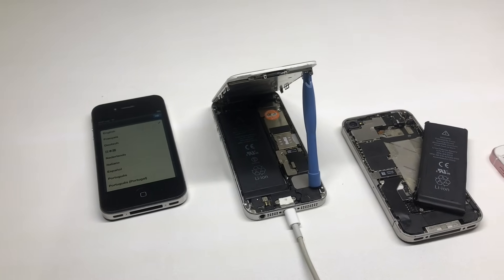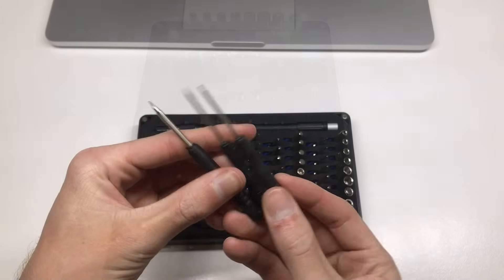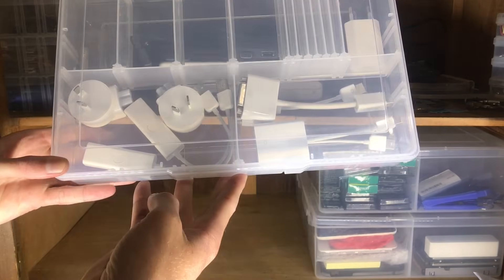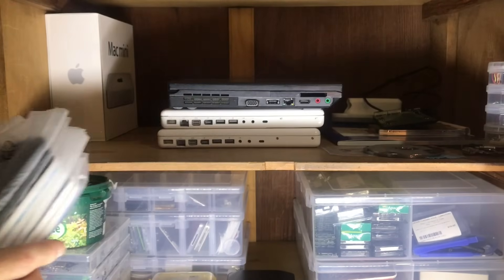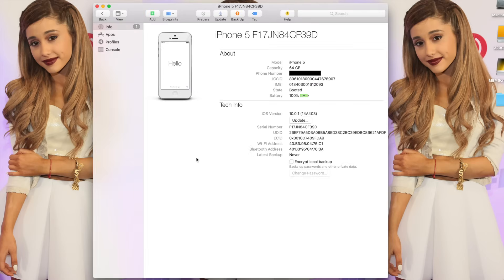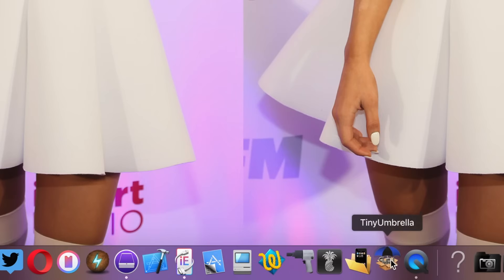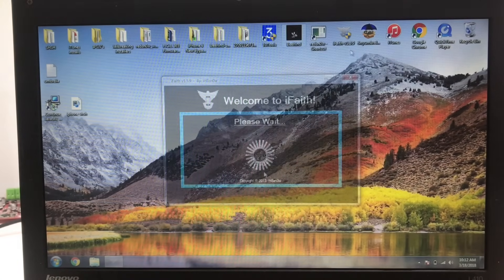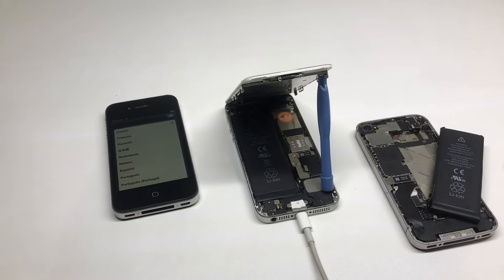iPhone Repair Setup - Everything I use to fix iPhones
From tools to apps this is everything I use to diagnose, test and repair iPhones. I don't own or work at a phone repair shop this is just my hobby :)